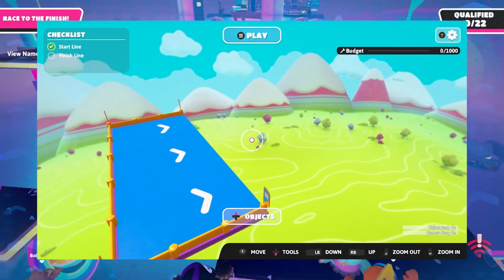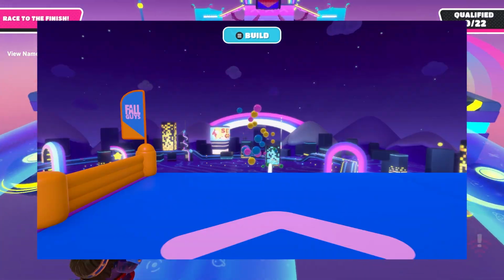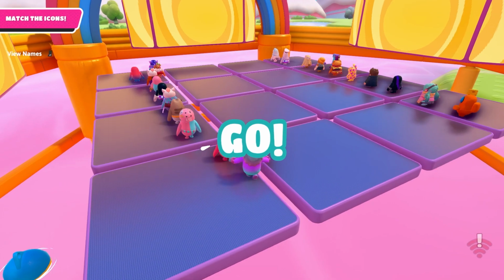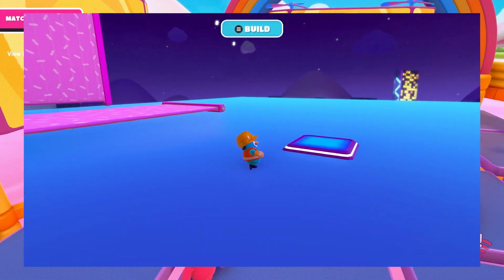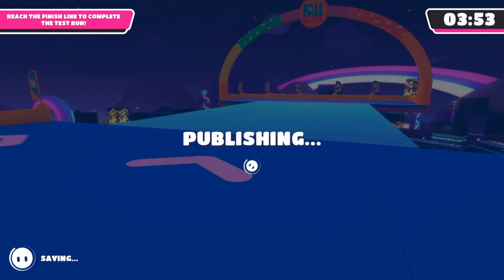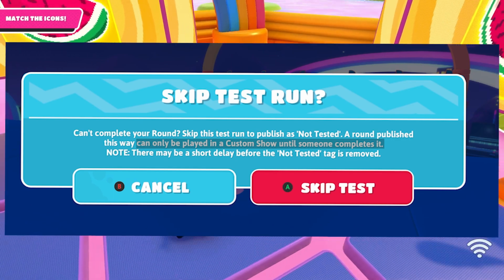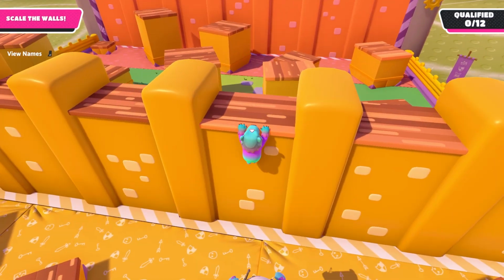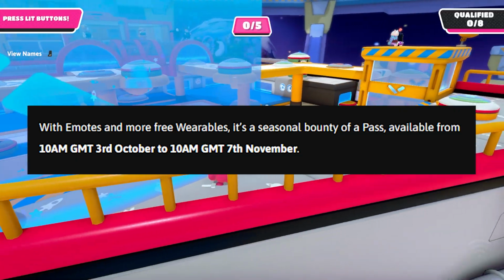EVERYTHING in the FALL FORCE Fall Guys Update in 5 MINUTES!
I tried to get this video out as soon as possible, it's less than 5 minutes long and has everything new in the Fall Force Update. The update looks incredible for Fall Guys!

Timestamps:

0:00 - Intro
0:10 - Skybox Selector
0:30 - Speed Arches
0:52 - Bean Barriers / Forcefields
1:04 - Buttons & Pressure Plates
1:25 - Carriable Punching Gloves
1:43 - Test Skipping for Publishing
2:20 - Digital Bounce Boards
2:25 - Circular Platforms
2:28 - Colored Blocks
2:38 - New Rounds
2:58 - Unvaulted Rounds
3:16 - Fame Pass 5
3:38 - Game Redesign
4:05 - End of Seasons
4:41 - Outro